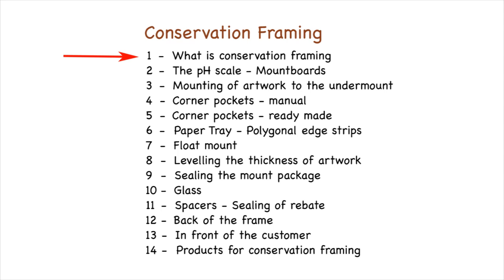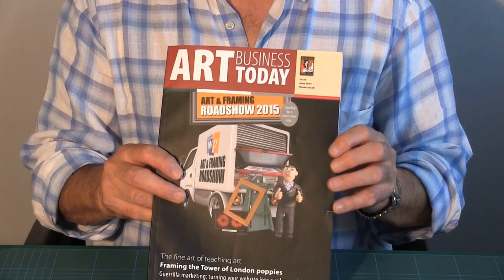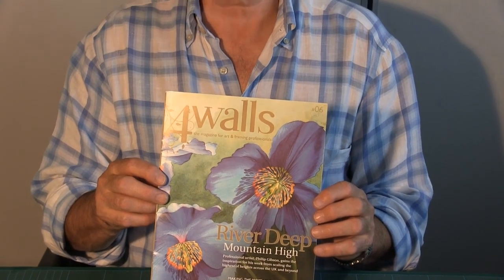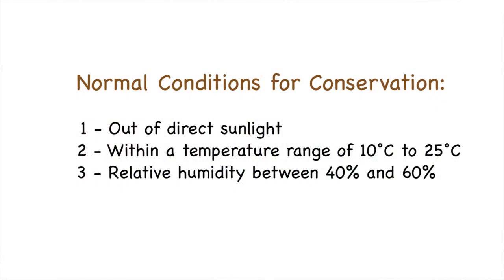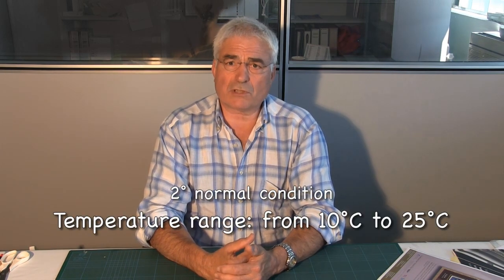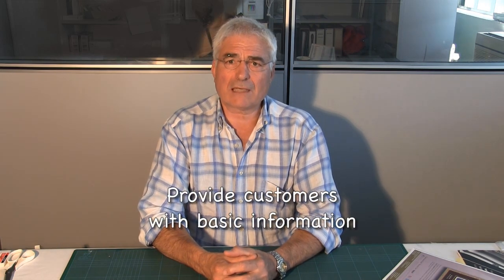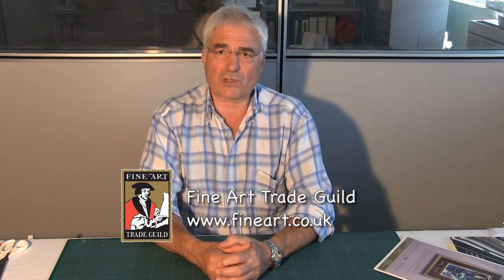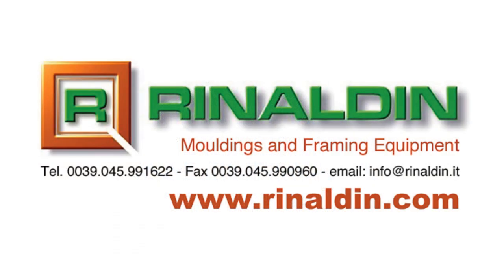Conservation Framing: 1 - Principles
The video explain what is the conservation framing, its principles and its main features.